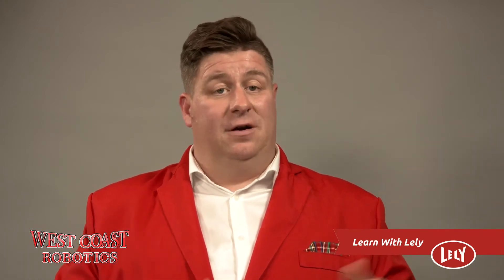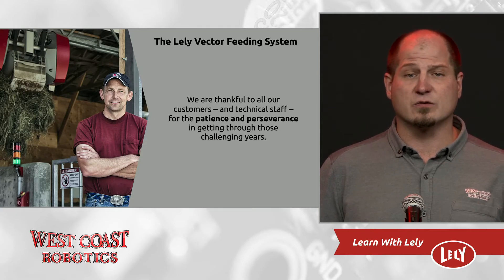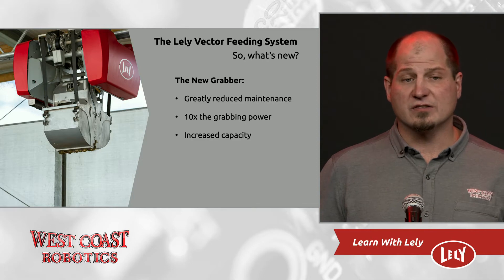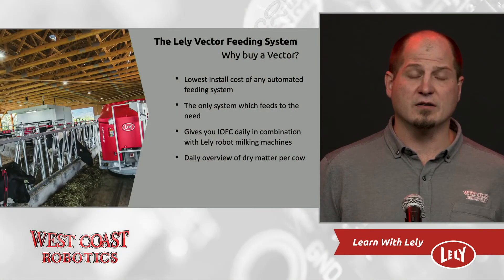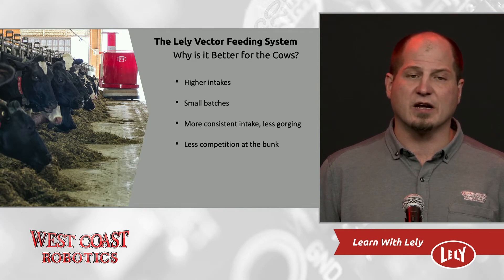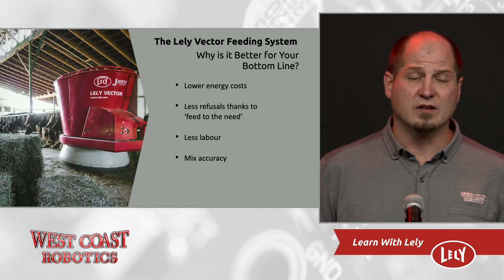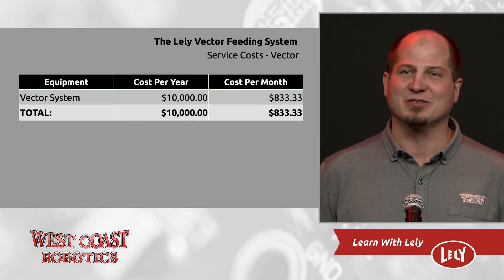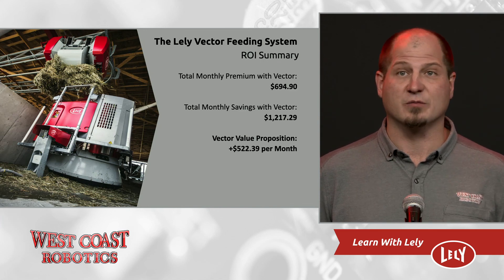Feeding with the Vector - West Coast Robotics Learn With Lely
Brian Rodenburg from West Coast Robotics talks about what's new with the Vector automatic feeding system, and how it can pay on your farm.